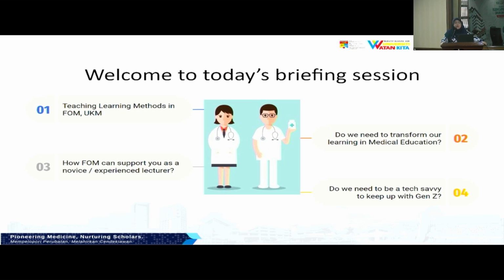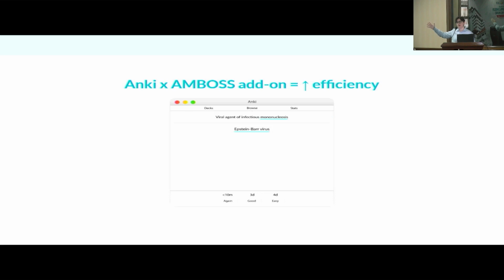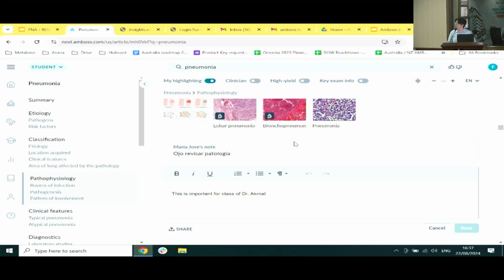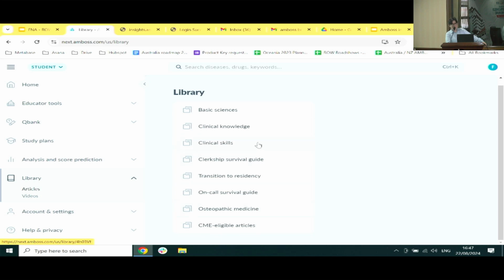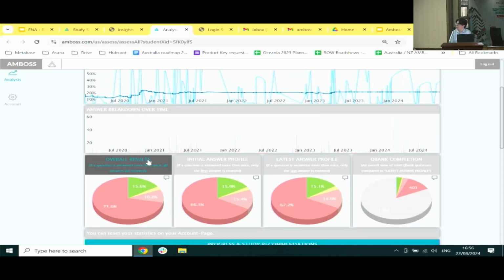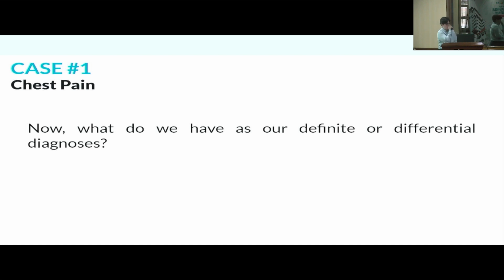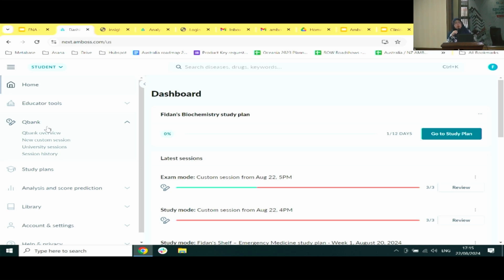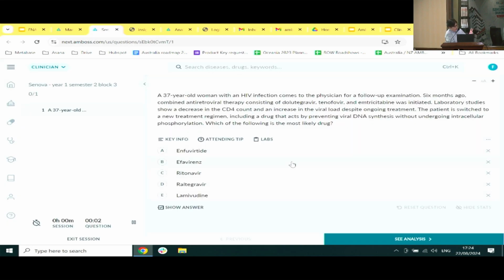Introduction to AMBOSS for Faculty Members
Tarikh : 22 Ogos 2024 (Khamis)
Masa   : 2.00 ptg - 4.30 ptg
Tempat : Bilik Mesyuarat Lembaga, Aras 1, Blok Pendidikan, HCTM

UKM FAKULTI PERUBATAN